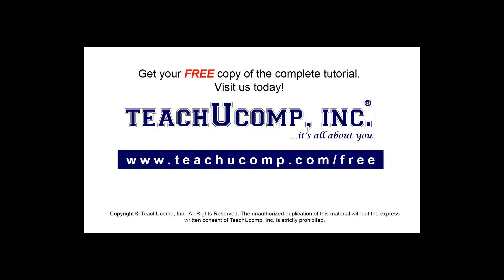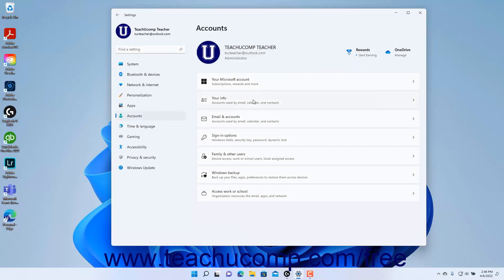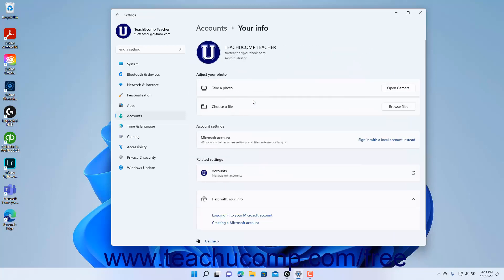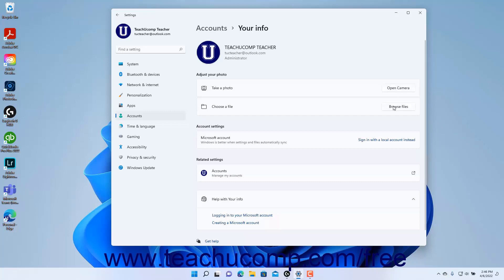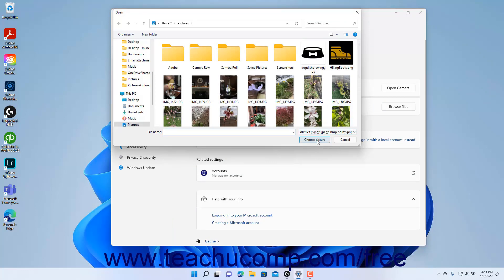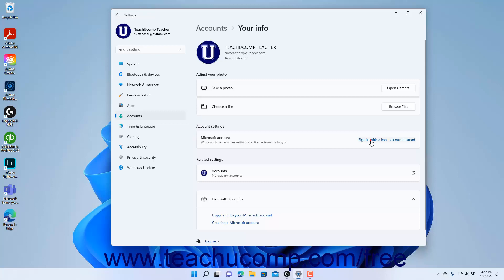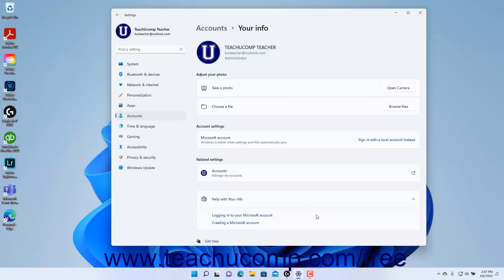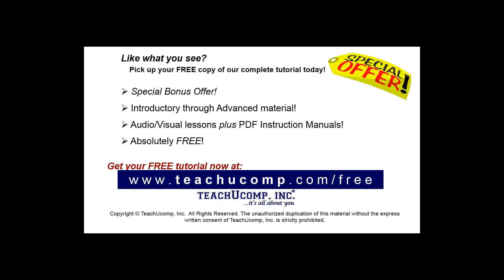Learn How to Change Your Info Settings in Windows 11: A Training Tutorial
Learn how to change your info settings in Windows 11 A clip from Mastering Windows Made Easy.